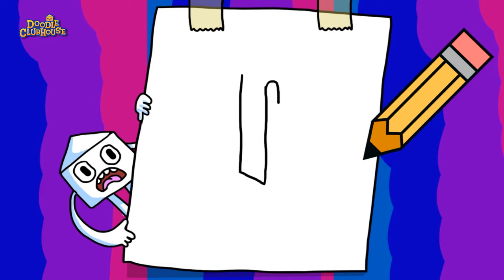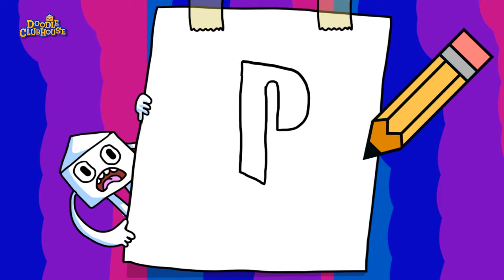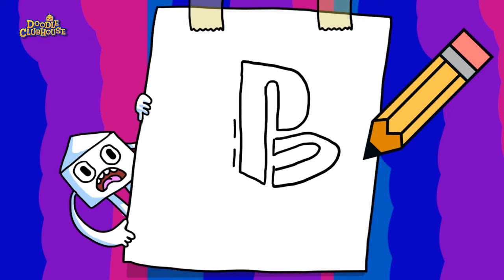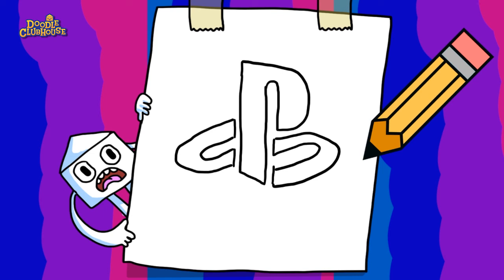How to Draw the Playstation Logo - Simple Drawing (ps4/ps5)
This is a simple easy way how to draw the playstation logo with step by step commentary on how to quickly draw a very easy logo.